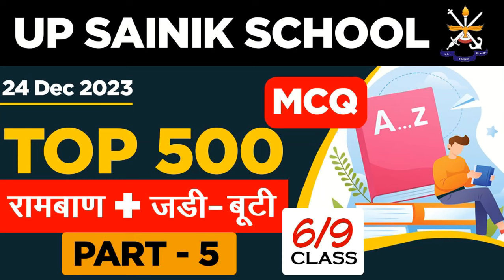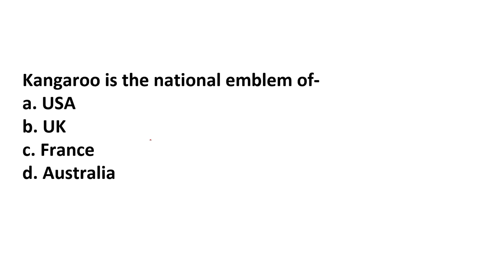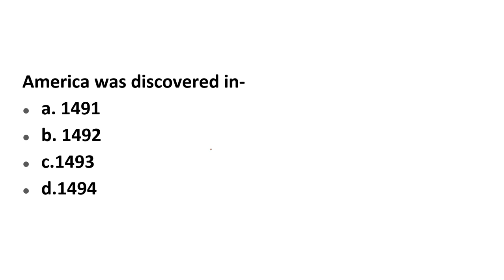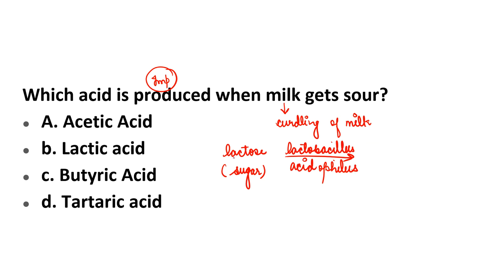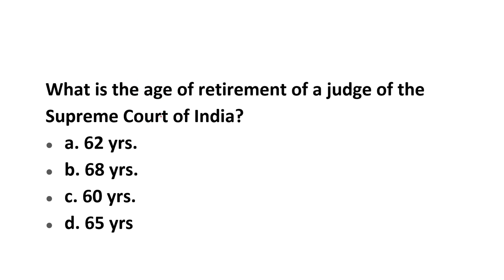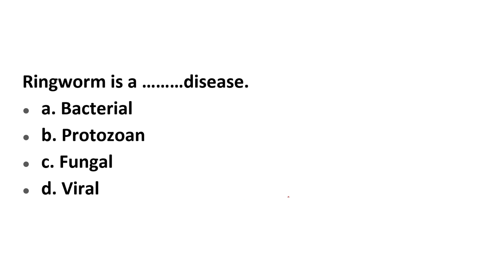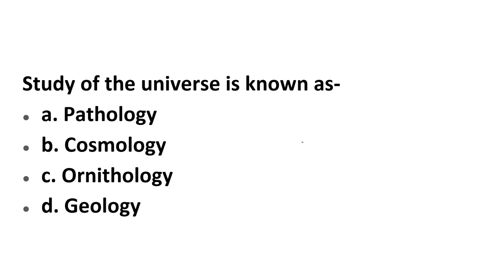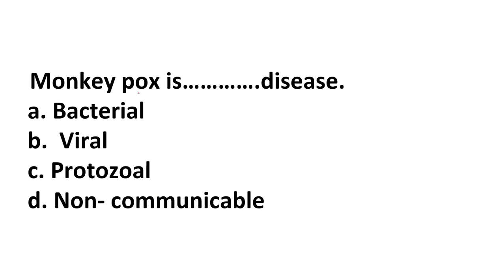UP Sainik School Top 500 MCQ Part-5(रामबाण जड़ी बूटी)| MCQ For Class 6th & 9th | UPSS Entrance Exam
UP Sainik School Top 500 MCQ Part- 5| MCQ For Class 6th & 9th | UPSS Entrance Exam| UP Sainik School Entrance Test 2023|UP Sainik School 24 Dec 2023 Exam MCQ|UP Sainik School Lucknow| Captain Manoj Kumar Pandey UP Sainik School |  Best Coaching For Sainik & Military School|UPSS

Unlock the power of knowledge with "रामबाण जड़ी बूटी: UP Sainik School Top 500 MCQ Part-5"! 🚀 Dive into a comprehensive set of multiple-choice questions (MCQs) designed for Class 6th & 9th, tailored for the UP Sainik School Entrance Exam. 📚 Gear up for the UP Sainik School 24 Dec 2023 Exam with this insightful MCQ session, specifically curated for UP Sainik School Lucknow. 🏫 Explore the best coaching strategies for excelling in Sainik & Military School entrance exams. Join us on this knowledge-packed journey for success in the UPSS Entrance Exam 2023! 🎓

Are you looking for the perfect platform where you can prepare yourself for Sainik School Entrance Exam?

You are at the right place. GeometrySchool helps the students to prepare for their Sainik School Entrance Exam Class 6 and class 9. We offer quality study material to our aspirants.

All India Sainik School Entrance Exam is not such as regular exams, you need proper time management and study material, and we can help you acquire the same.

GeometrySchool is a complete guide to Sainik School Entrance Exam Preparations.

ON Geometry School YouTube Channel VIEWERS CAN FIND

- NAVODAYA VIDYALAYA ONLINE COACHING
- SAINIK SCHOOL ONLINE COACHING
- VIDYAGYAN SCHOOL COACHING
- CENTRAL HINDU SCHOOL COACHING
- JMI SCHOOL COACHING
- NCERT online course from class 1 to 12

◆ Rastriya Military School
◆ UP Sainik School
◆ Netrahat awasiya Vidyalaya
◆ RK mission. School Deogarh
◆ RIMC
◆ RIMC Dehradun
◆ Rashtriya Indian Military College
◆ Up sainik school Lucknow
◆ UP Sainik School Gorakhpur
◆ Vidyagyan School Bulandsahar
◆ Vidyagyan School Sitapur
◆ Ramkrishna mission vidyapity Jharkhand
◆ Netrahaat Awasiya vidyalaya Jharkhand
◆ Simultala Awasiya Vidyalaya Jamui Bihar
◆ Atal Awasiya vidyalaya  UP
◆ Hostel Coaching
◆ Online Course
◆ Online Preparation
◆ Sainik School Preparation Best Platform
◆ UPSS
◆ AISSEE Preparation
◆ JNVST
◆  Navodaya Vidyalaya
◆ सैनिक स्कूल
◆ मिलिट्री स्कूल
◆ सैनिक स्कूल 2024
◆ Sainik School online class
◆ Sainik School online padhai
◆ How to prepare for AISSEE